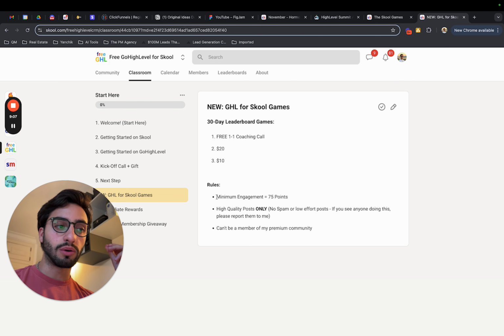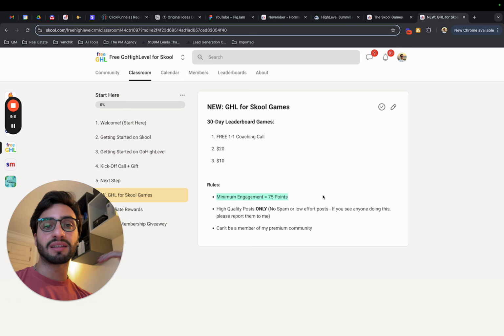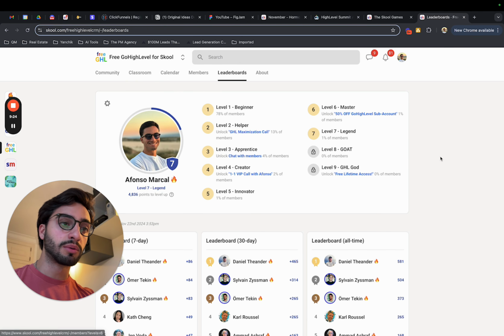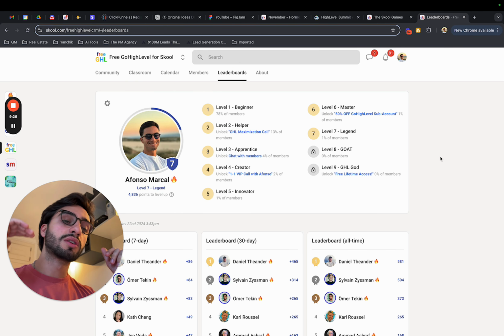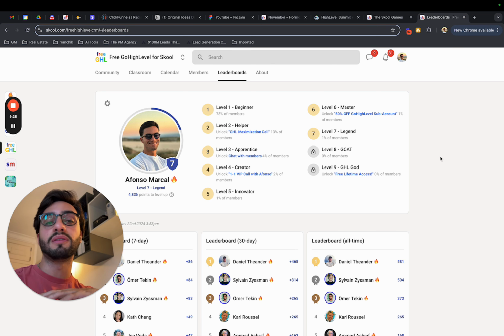How to 10x your Skool Community's Engagement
Here's how I skyrocketed the engagement of my free & paid skool communities. This will help you rank higher on the discovery, get more leads/members for your skool group & overall boost the quality of your skool community!

🚀 Chapters:
00:00 Intro
00:12 Step One
02:58 Step Two
05:00 Step Three
06:37 Step Four